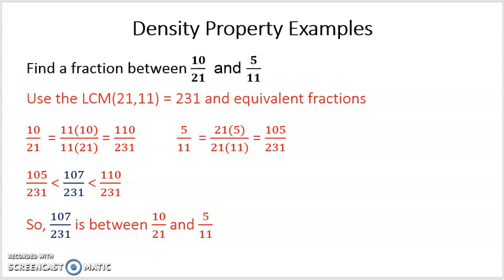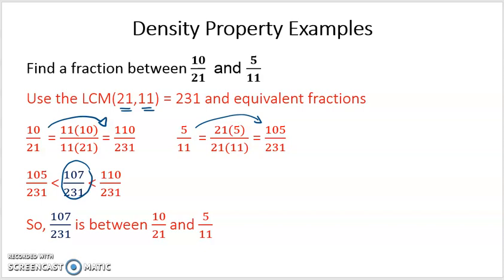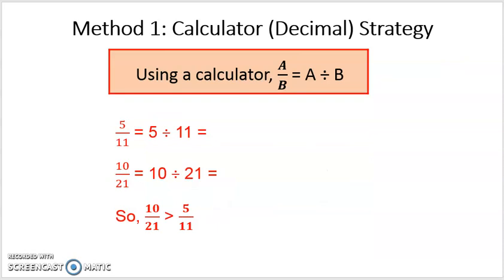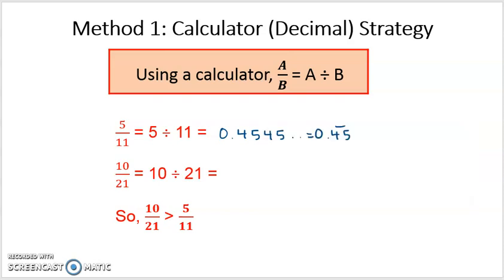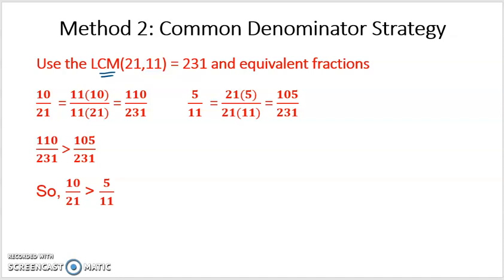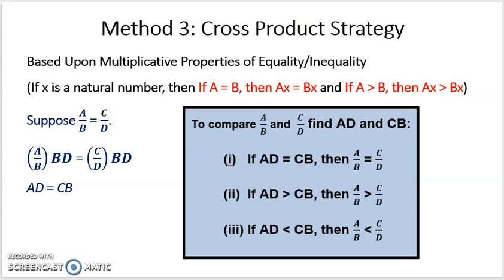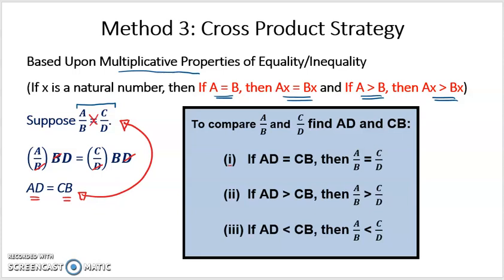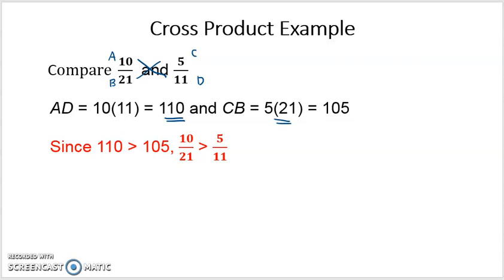Comparing Fractions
Determining whether or not two fractions are equal.